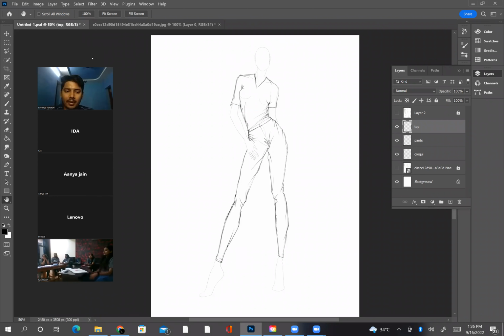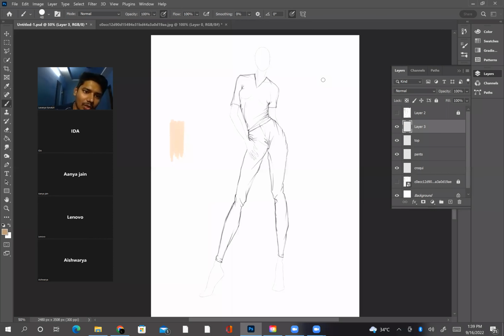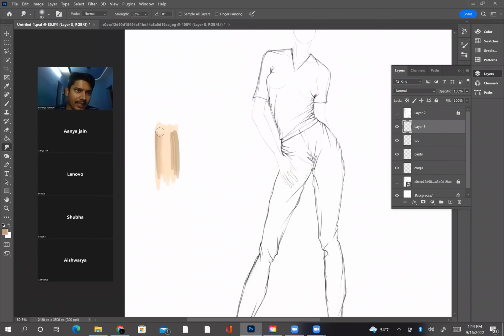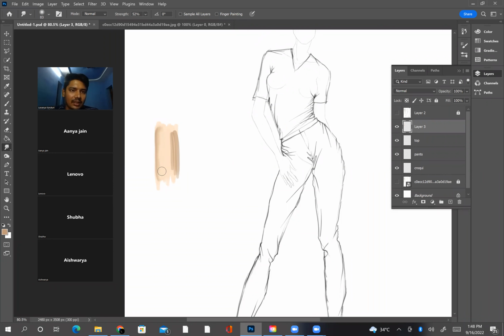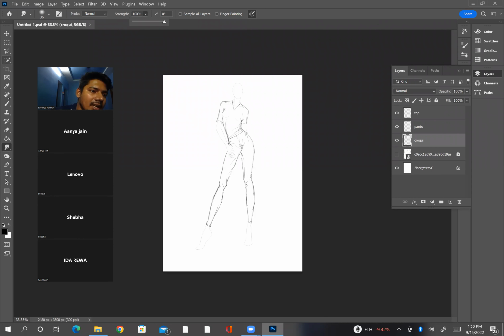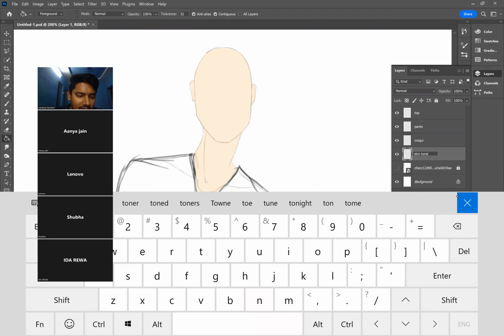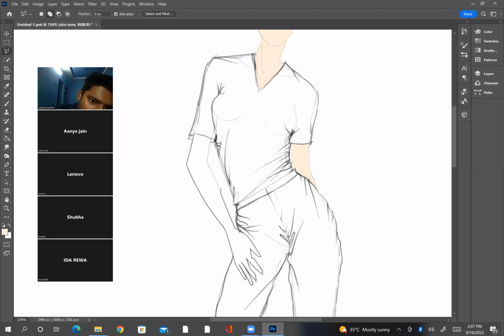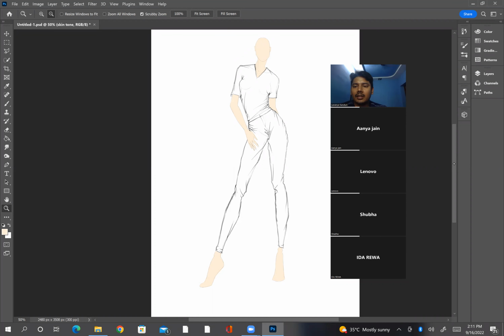MASTERCLASS on Digital Fashion Illustration Day2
MASTERCLASS on Digital Fashion Illustration
Day2 at IDA